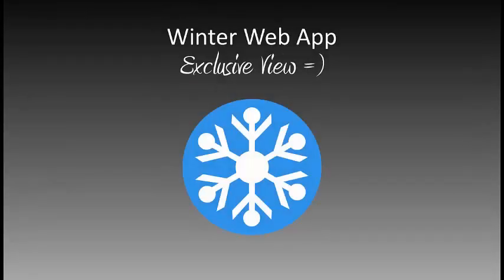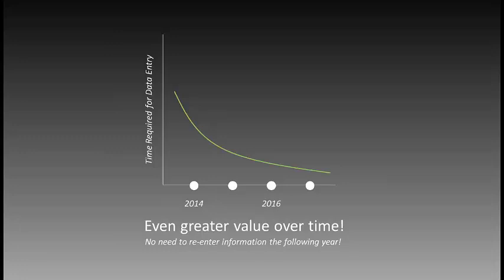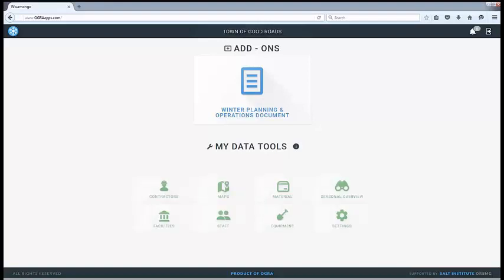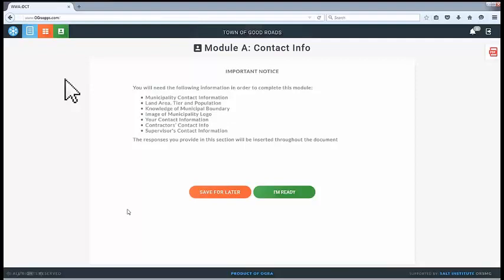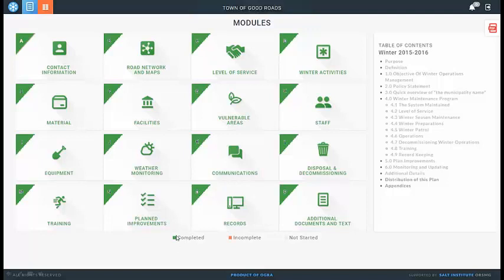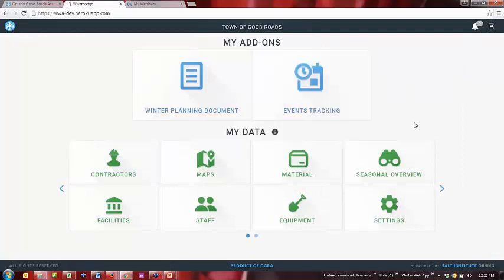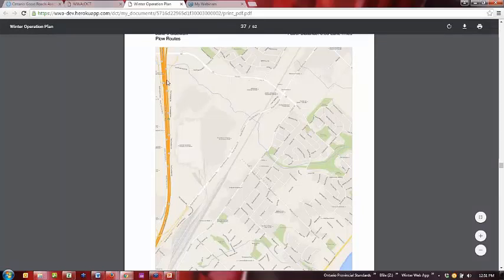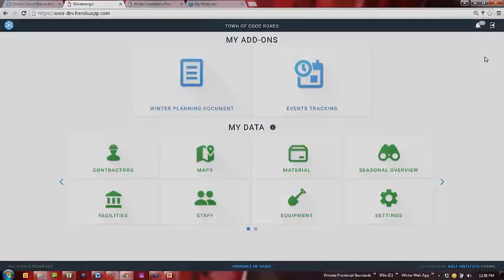Winter Web App - Detailed Webinar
Come see what the Winter Web App is capable of!